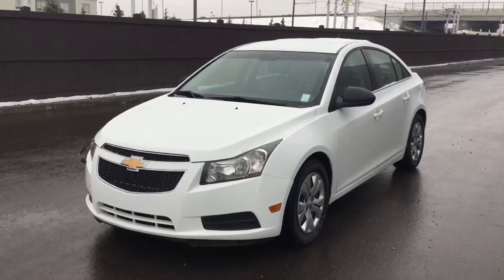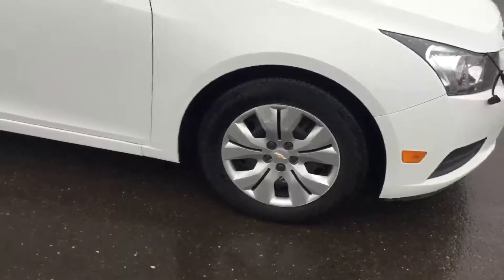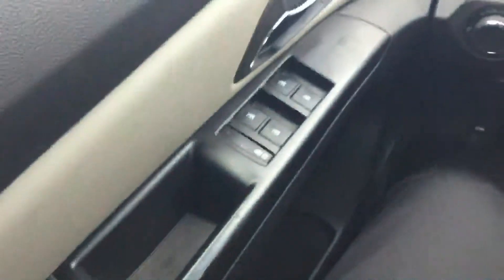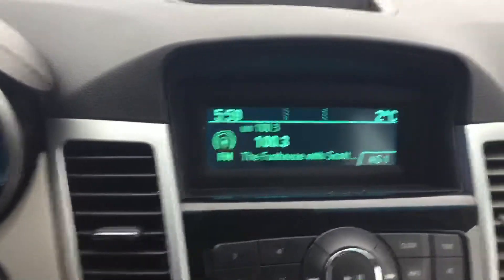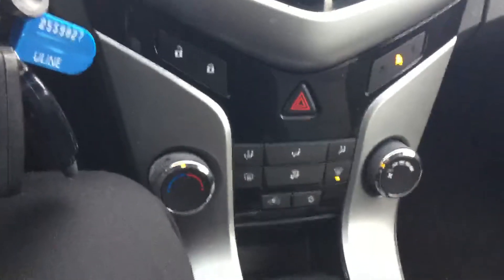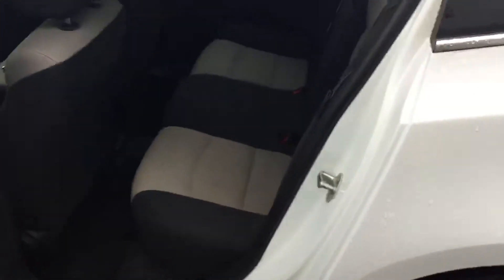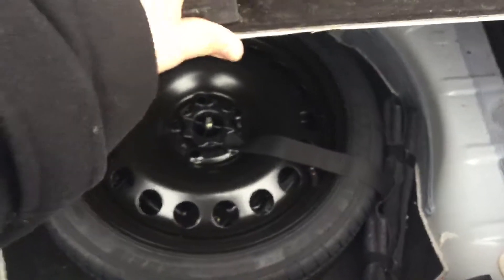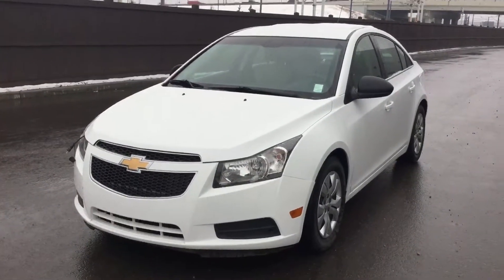Chevrolet Cruze || Edmonton Hyundai Dealer